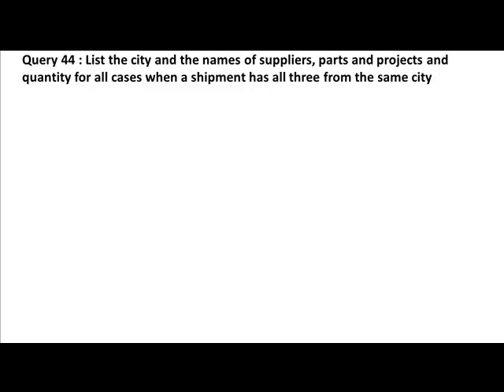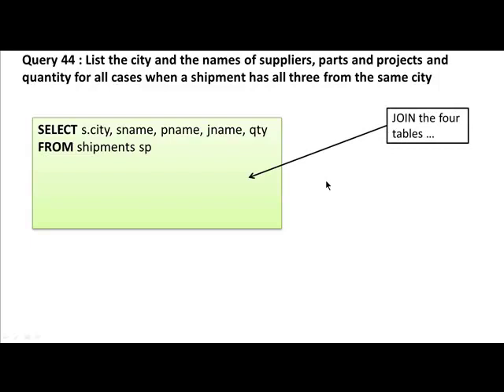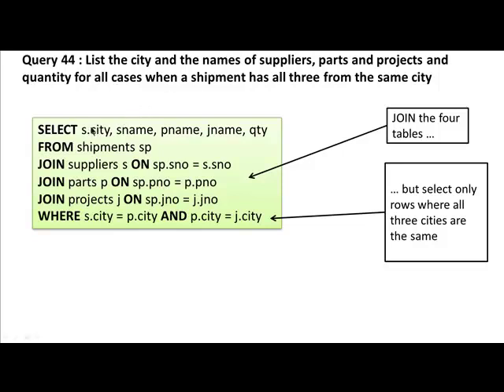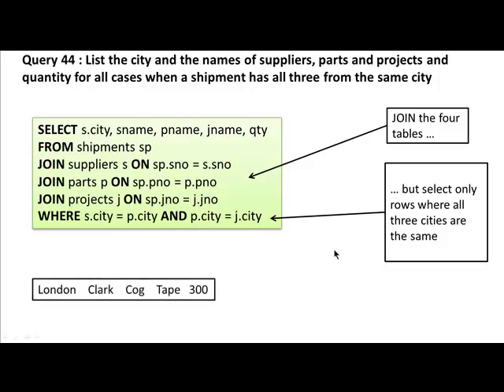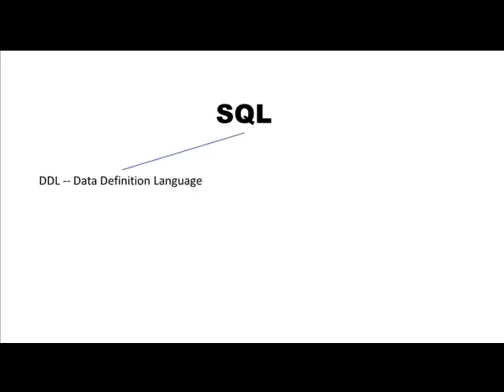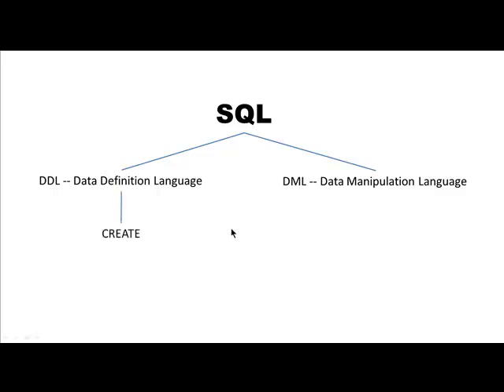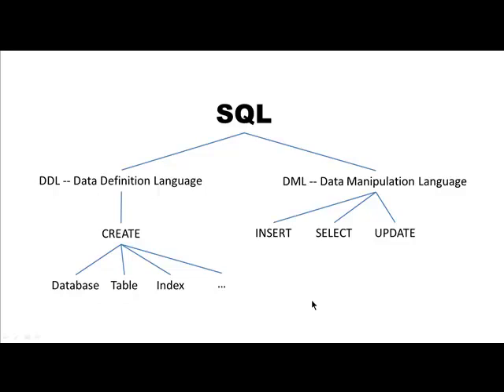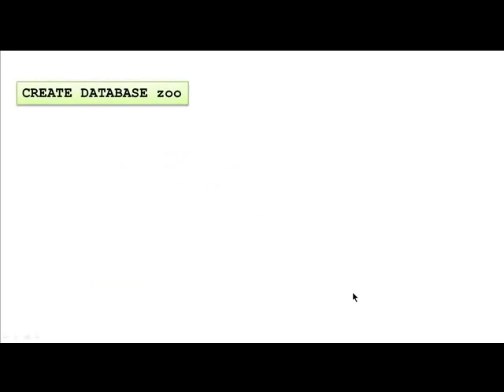Business Information Modeling SQL 2 -- Part 6